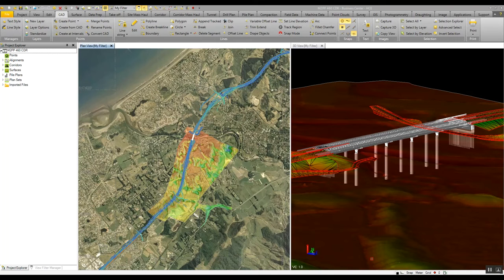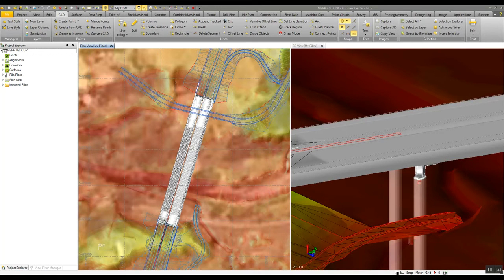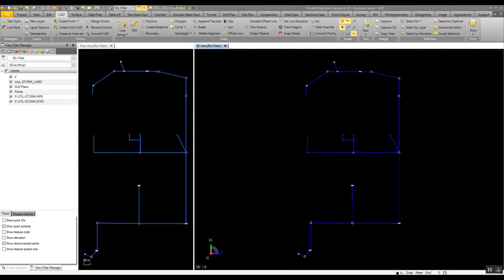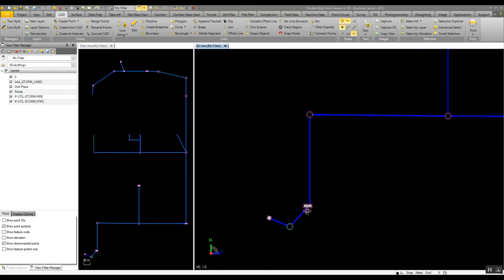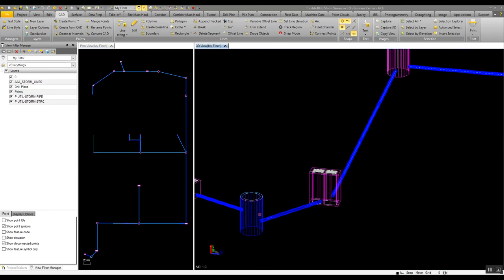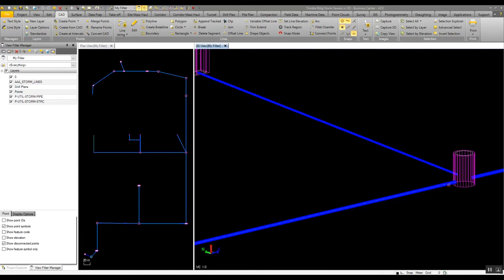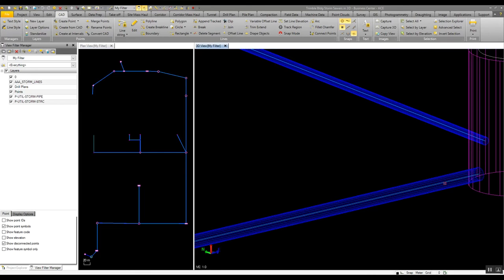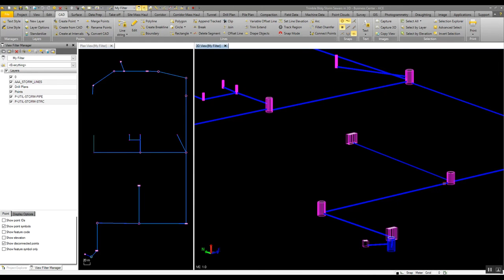Trimble Business Center - HCE: Structural BIM Data Integration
BIM BAM BOOM… Everyone is talking about BIM but what can we do with this data in Business Center? A short overview of how structural data can be utilised with other data.

We are your local Trimble dealer located at 2 Voyager Circuit Glendenning NSW 2761.

SITECH Solutions distributes the most reliable and rugged construction technology systems available to the heavy civil construction contractor.

SITECH Solutions - The Construction Technology Authority

Whatever the machinery, from Heavy Construction Equipment to Earth Moving Equipment, SITECH Solutions has the technology to make significant improvements in Project Workflow. This in turn, dramatically increases your production, improves your accuracy and lowers your operating costs.

All around the job site and all around the world, SITECH is the leader in providing powerful and comprehensive Trimble construction technology solutions that perfectly fit the needs of contractors of all shapes and sizes. From machine control, to site positioning and stakeout, to software applications, SITECH is able to provide the support, expertise, and experience to increase the productivity and profitability through advanced worksite solutions.

Our experienced team are passionate about the Heavy and Highway Construction Industry and are highly experienced in Trimble Machine Control & Site Positioning Technology.